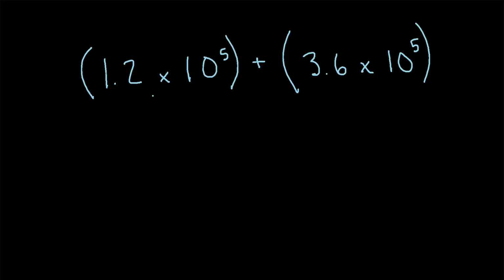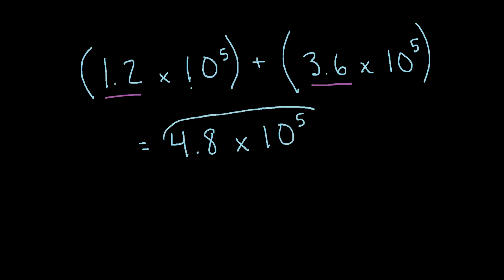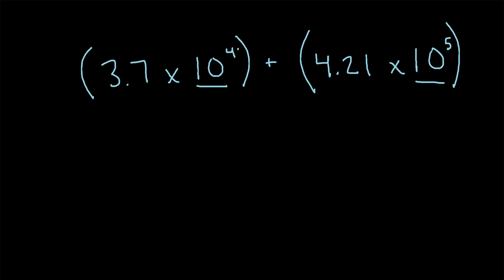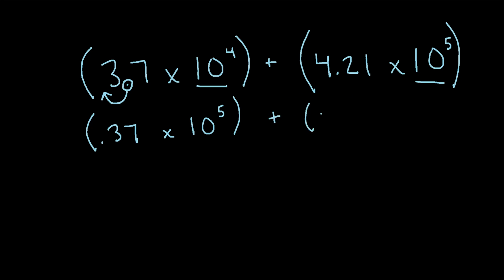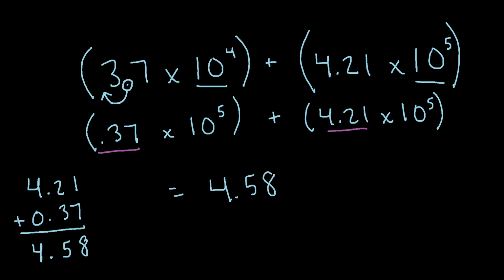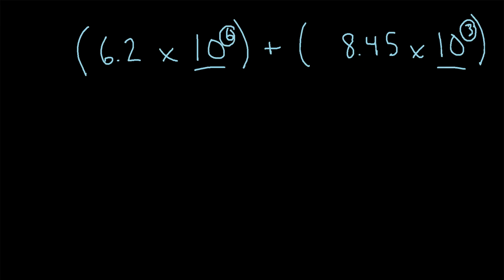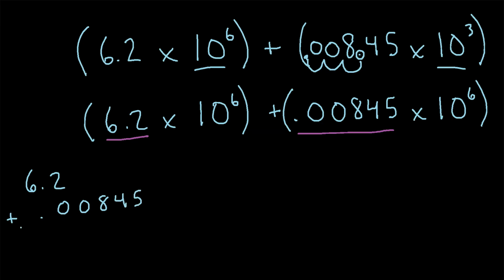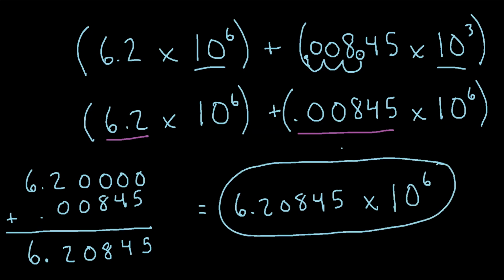How to Add Numbers in Scientific Notation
In this video I explain how to add numbers in scientific notation, including several examples.